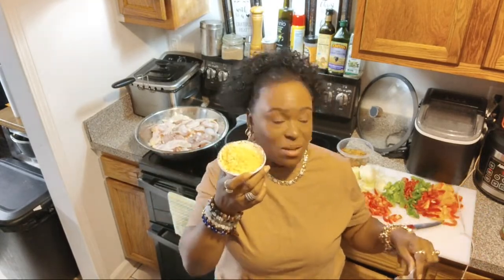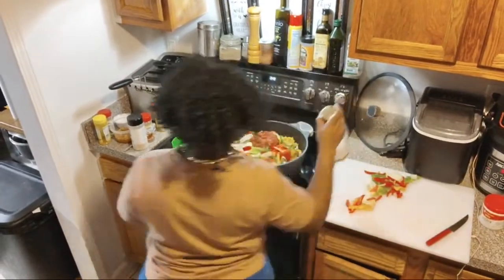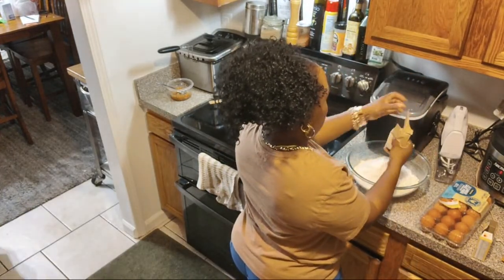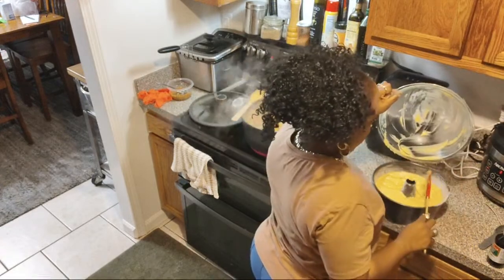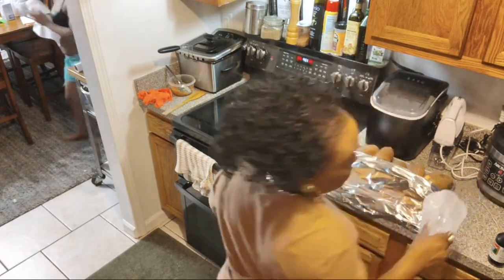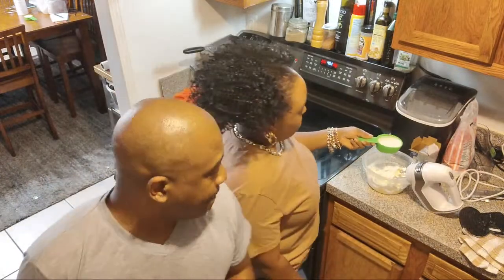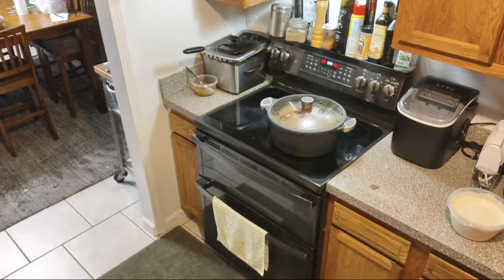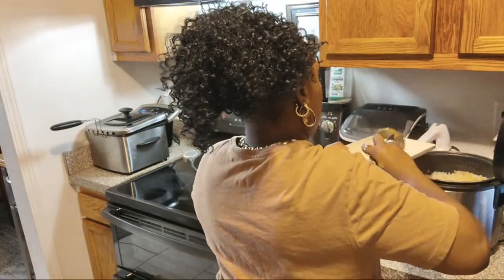Cooking Curry Chicken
Hey, my sooga babies. Welcome to the family. I so appreciate you and I hope you keep in touch with me.

Hey, my suga babies. I have added some new items to my skincare routine.
Below I am adding the link to the detox mask.

Link for the water wave pixie bob (8 inches 120% density)

Link for the burgundy wig (18 inches 150% density)

Link for the straight bob (10 inches 150% density)

Link for the curly bob (14 inches 150% density)

Follow Ywigs on Instagram at @Ywigs_official